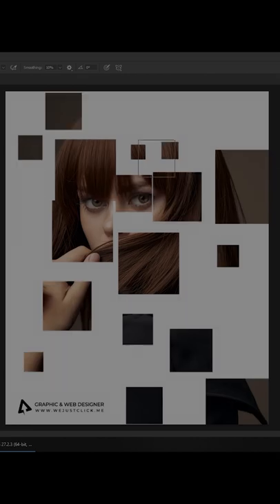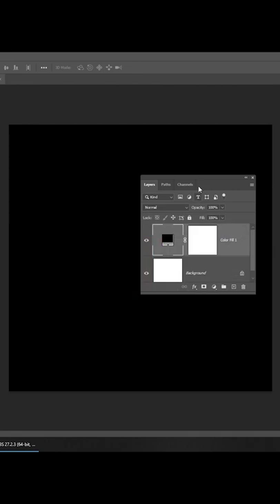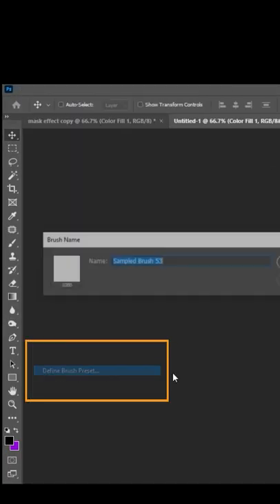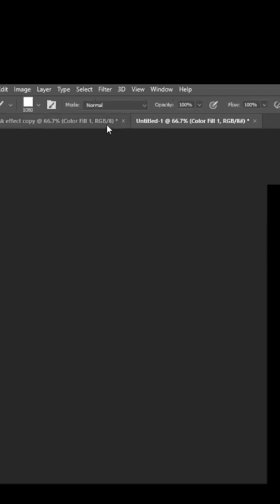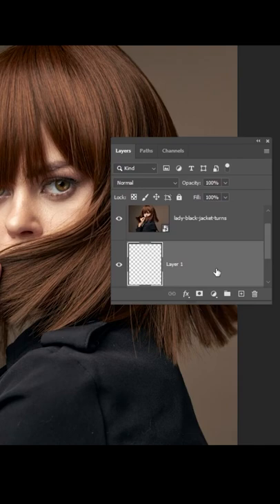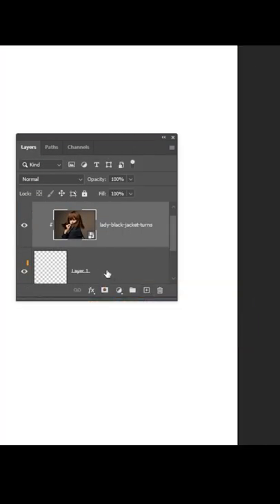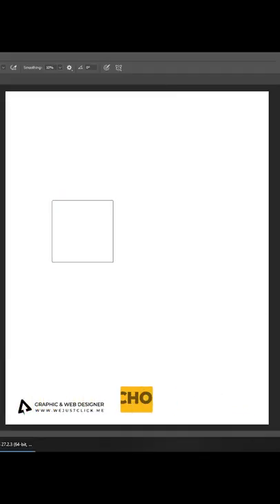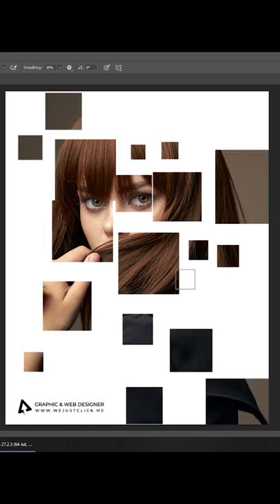Mask effect - Photoshop Tutorial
Learn how to create this easy mask effect in photoshop.